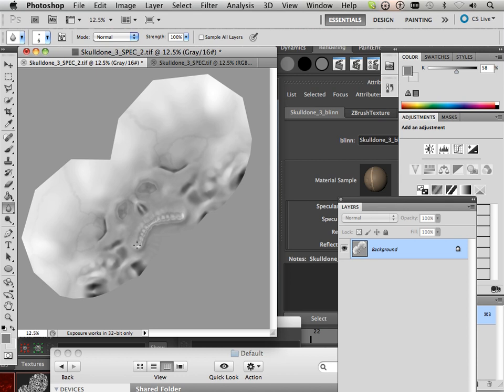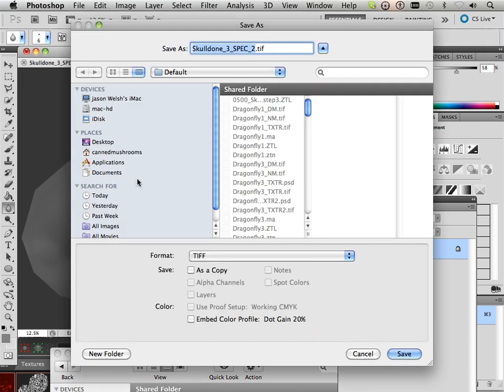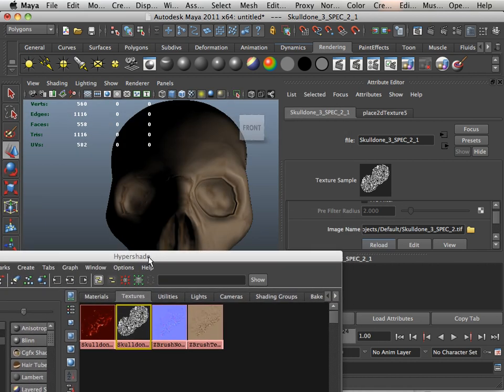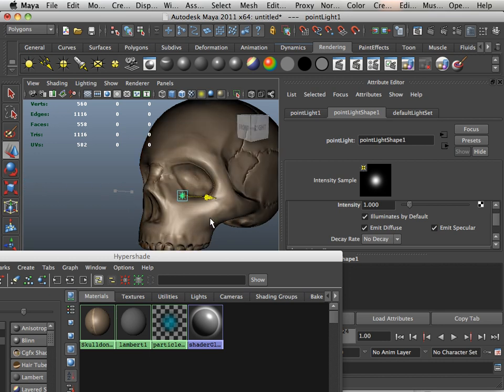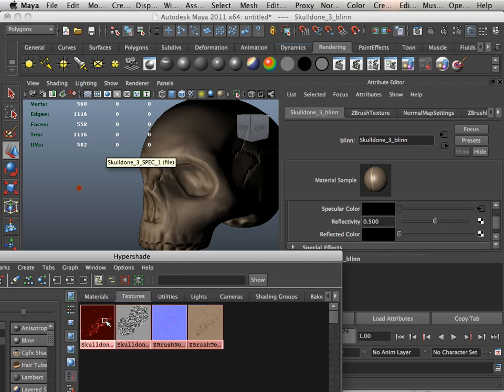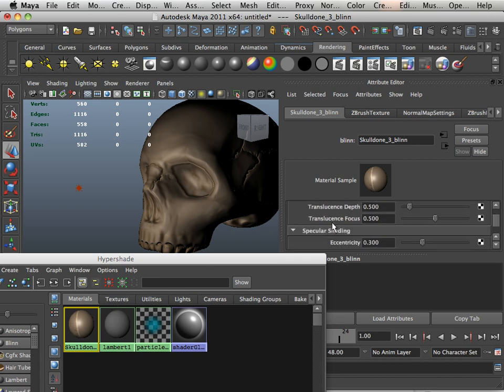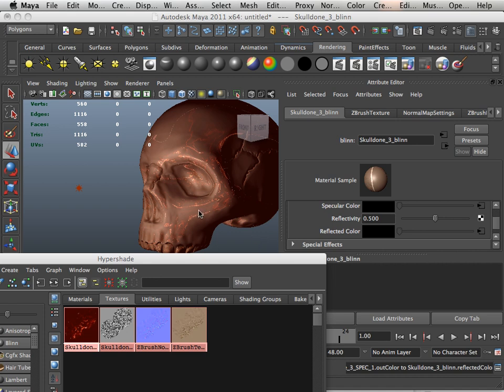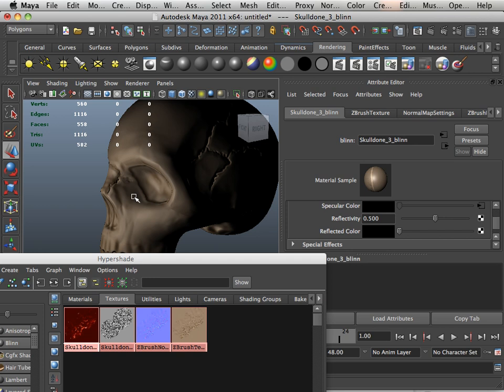0906 Zbrush4 DVD (Normal Spec).mov